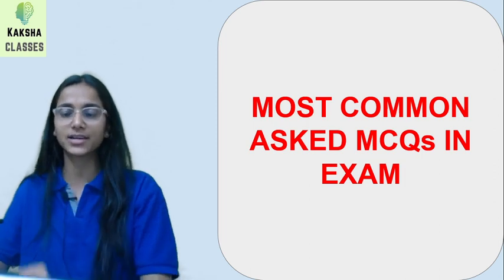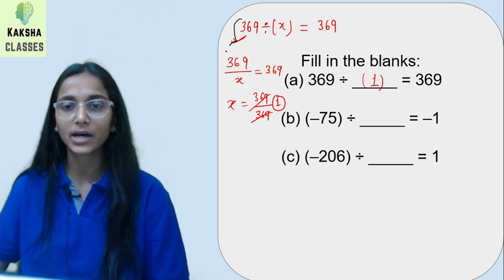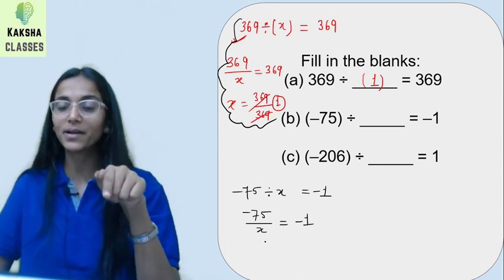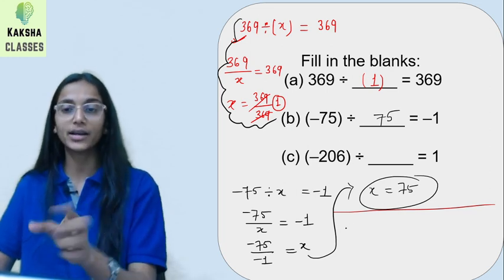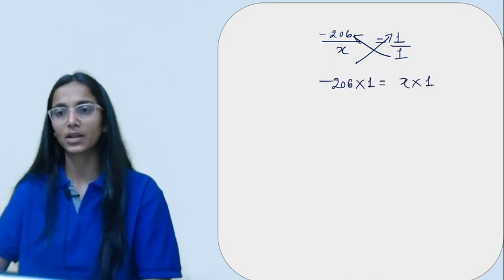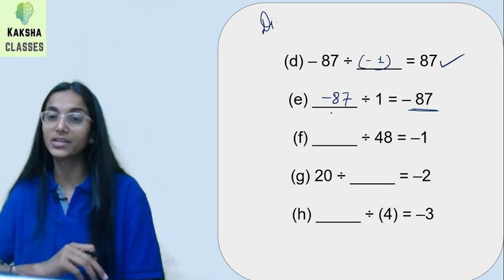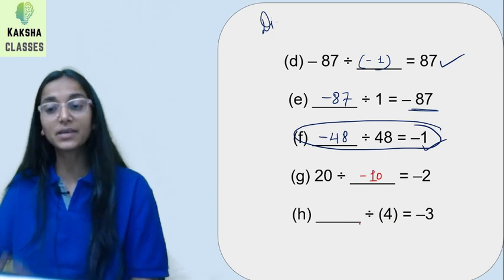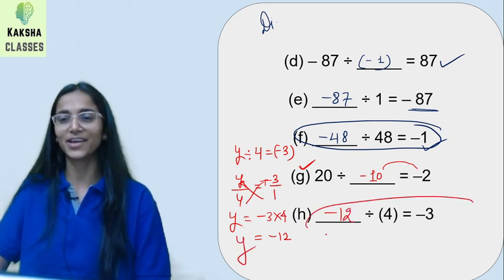Most common asked M CQs